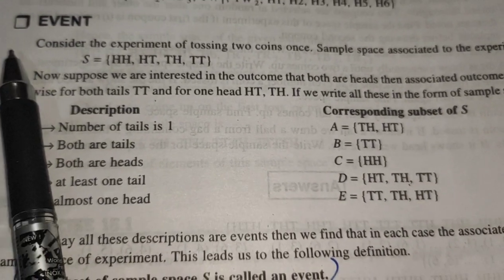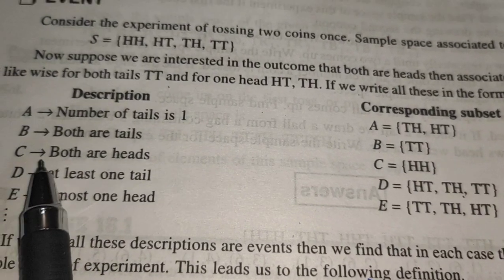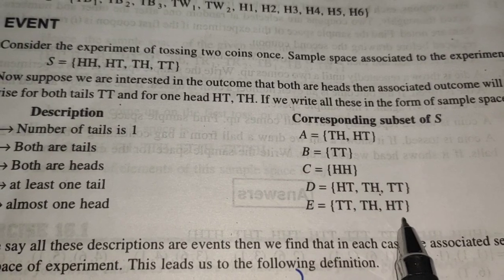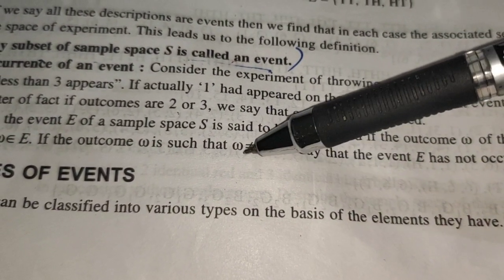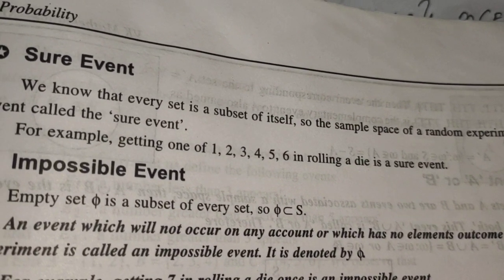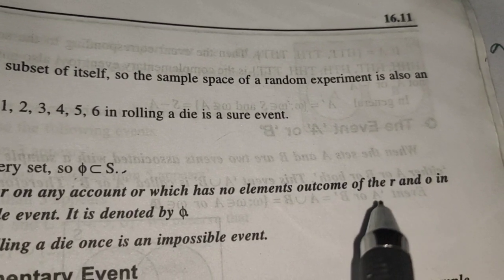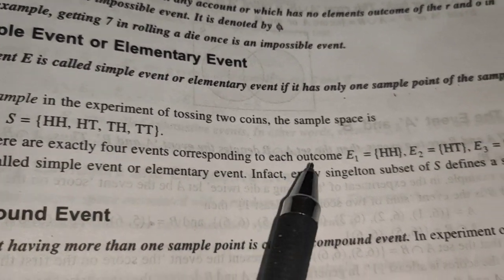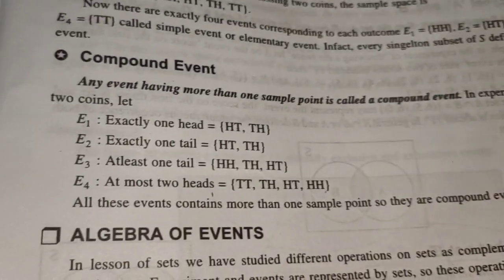probability explanation of different events 1